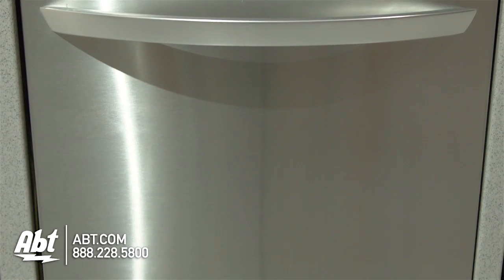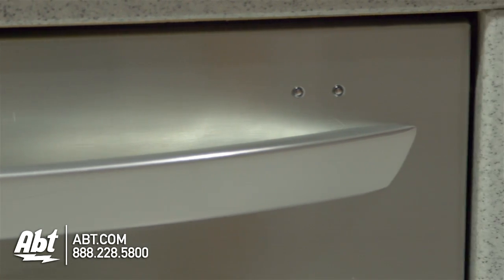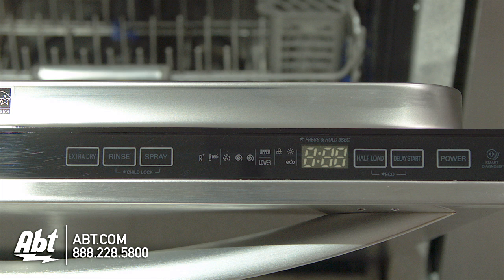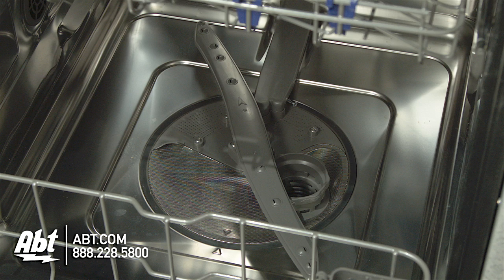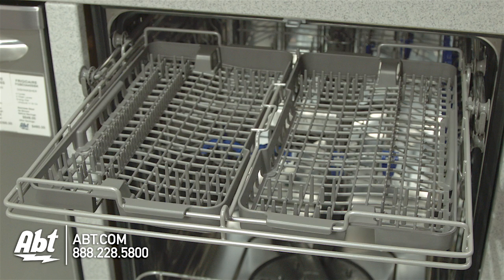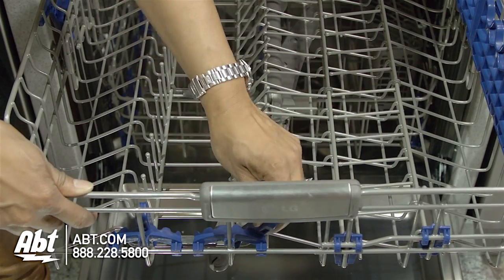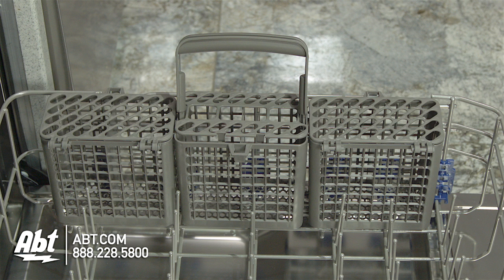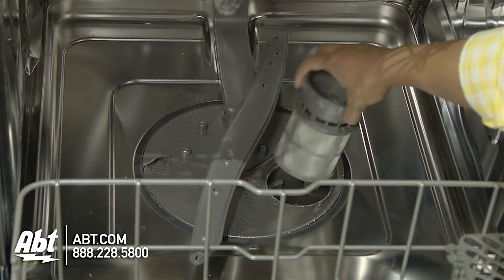LG Built-In Stainless Steel Dishwasher LDF7561ST Overview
Features:
General
• 14 Place Settings
• 7 Cycles
• Stainless Steel Tub
• 3-Stage Filtration System
• BPA -Free Nylon Coated Tines
Stylish Design
• Hidden SmoothTouch™ Controls with LED Display
• 2 SignaLight™ LED Cycle Indicator Lights
• Matching Commercial Handle
Innovations
• EasyRack™ Plus with Fully Adjustable Color-coded Tines
• Height Adjustable 3rd Rack
• One-touch Height Adjustable Upper Rack
• 45 dB LoDecibel™ Quiet Operation
• Slim DirectDrive Motor
• Safety Water Overflow Detector
• 19-Hour Delay Start
• LoDecibel™ Quiet Operation
• SenseClean™ Wash System
• Variable Spray Intensities
• Dual Wash Mode
• NSF-Certified Sanitary Rinse
• Hybrid Condensing Drying System